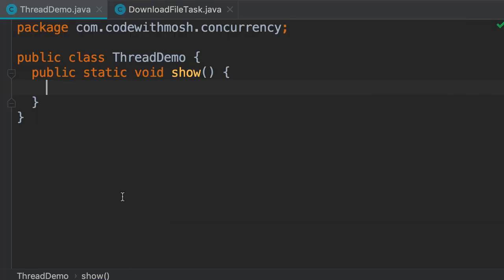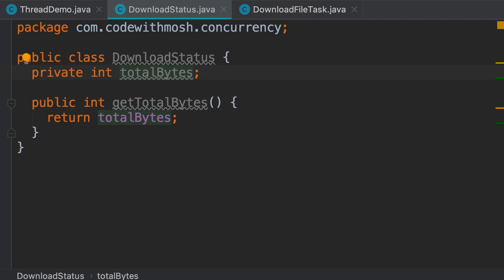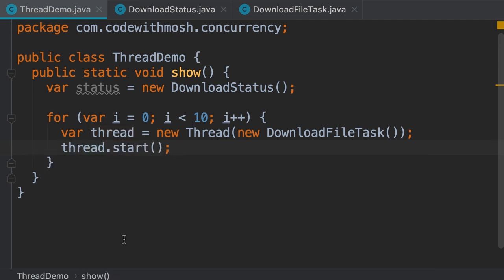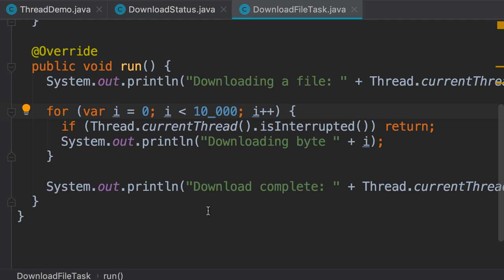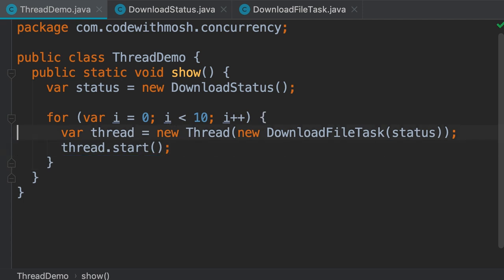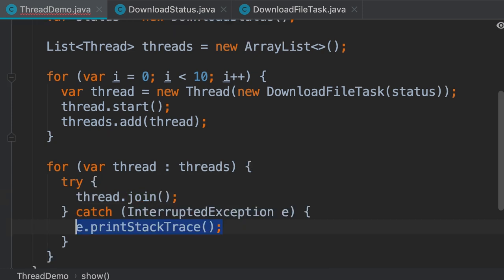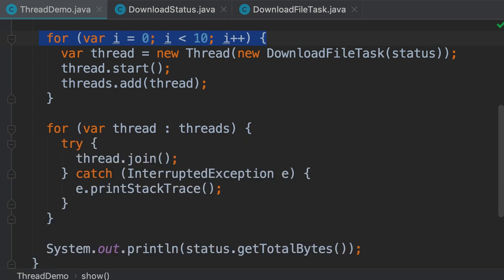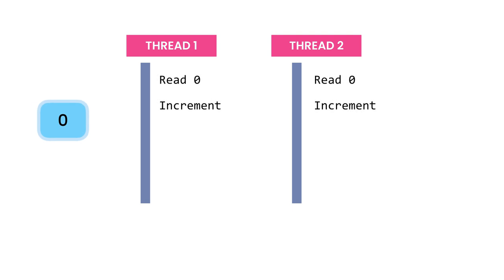Java #202 - Race Conditions [By Mosh Hamedani]